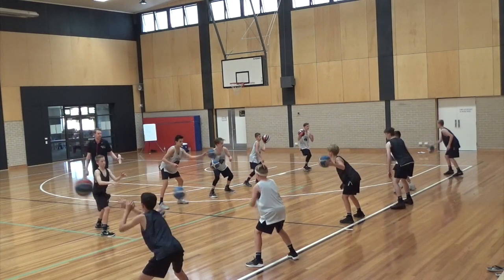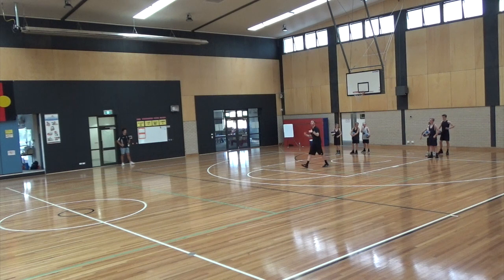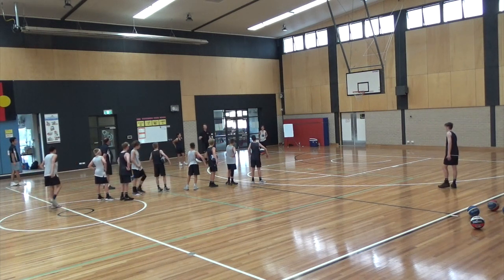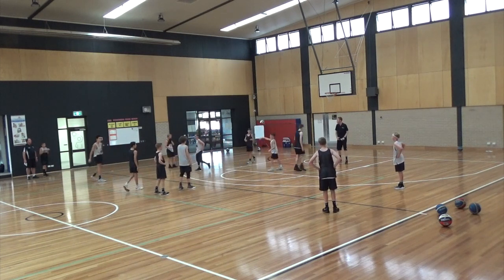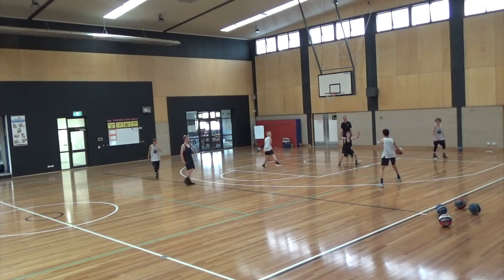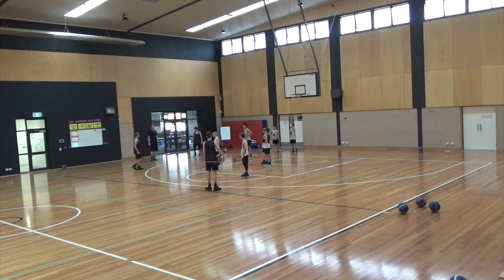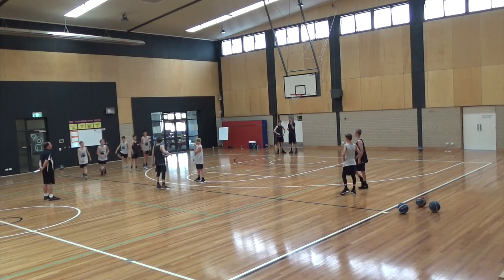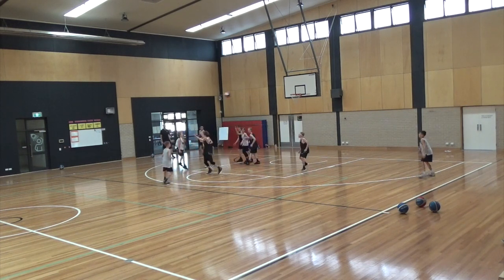Coach Darren Best U14 Skill & Concepts Development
U14 Boys Skill & Concepts Development